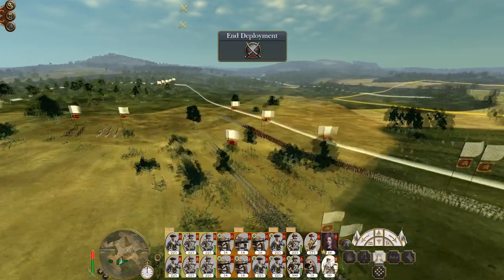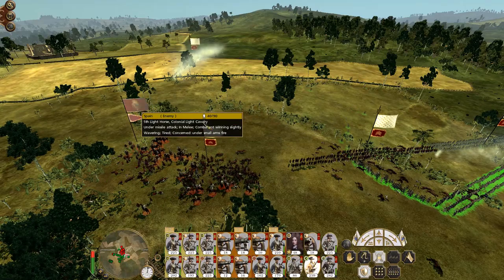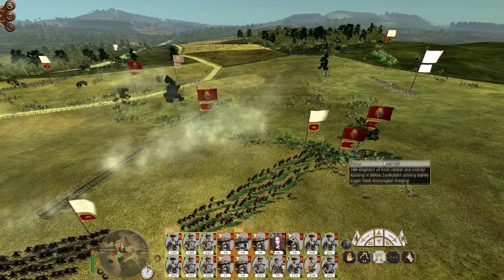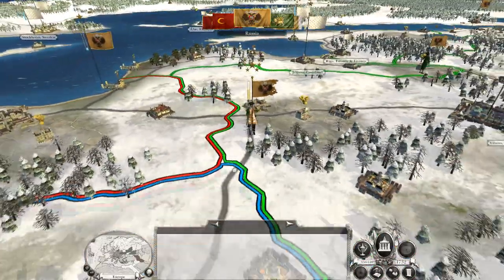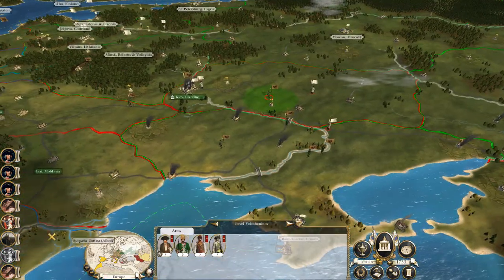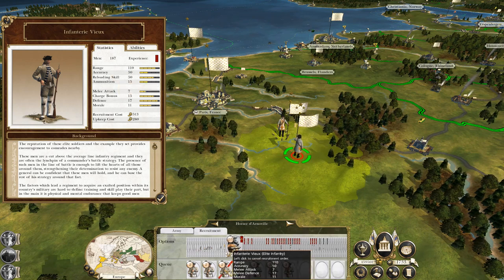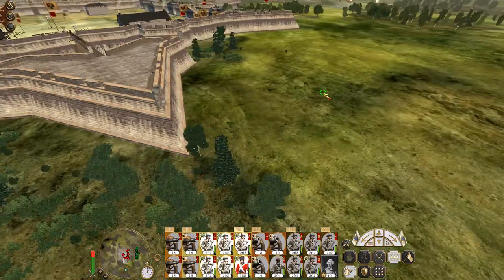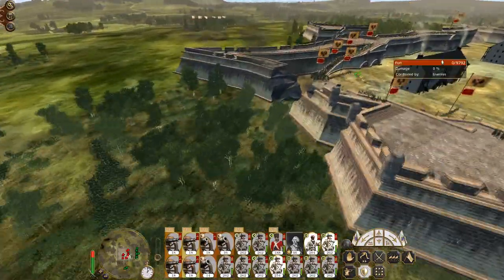Let's Play Empire Total War: DM - France #67 - Knocking on Kiev's Door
Hey guys, welcome to the next episode of my Empire Total War Lets Play as France - in this episode we clear the Spanish out of Cuba and secure the Russian city of Kiev